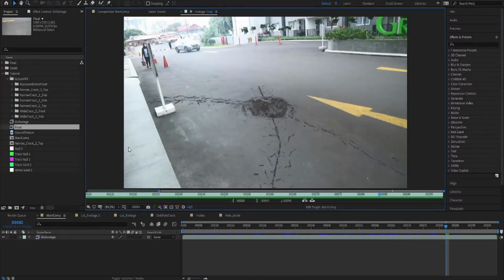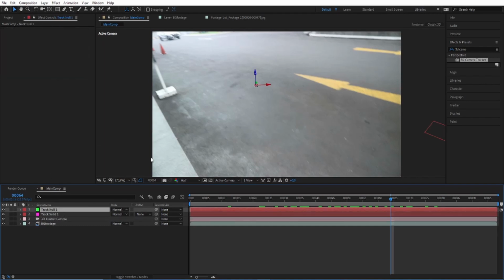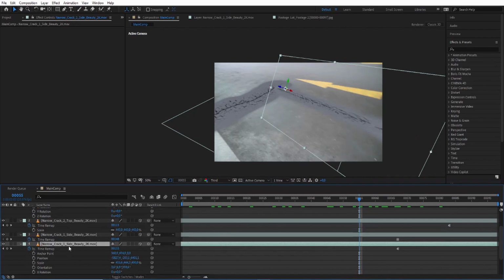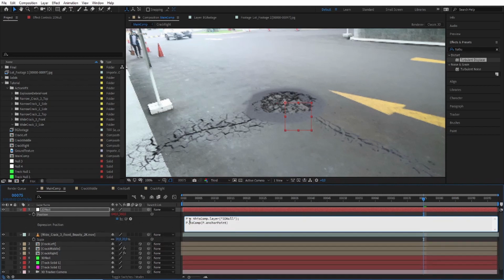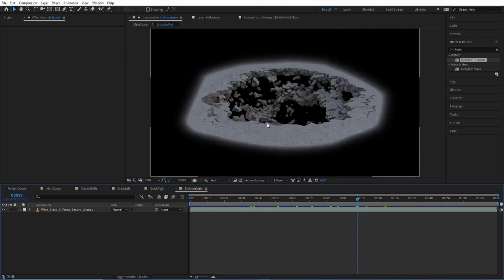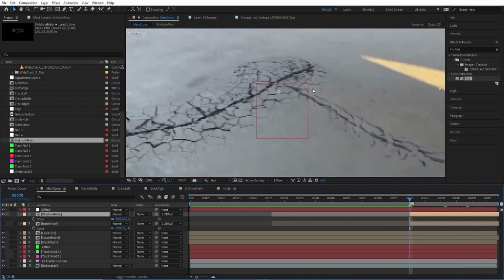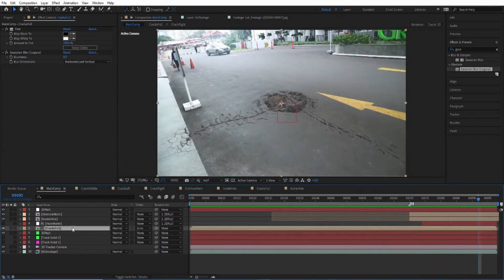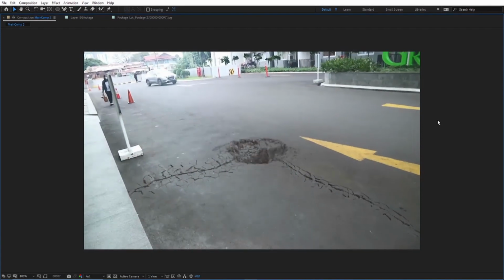[Tutorial] Ground Cracks using ActionVFX | Turning 3D Null into 2D!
3D to 2D Expression:
P = thisComp.layer("3DNull");
P.toComp(P.anchorPoint)

Special Thanks to ActionVFX for this opportunity!